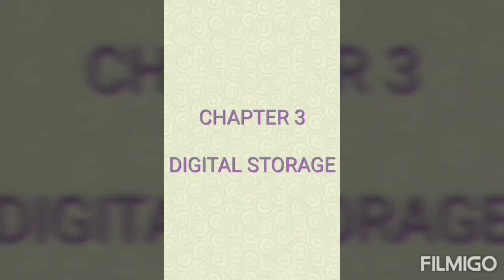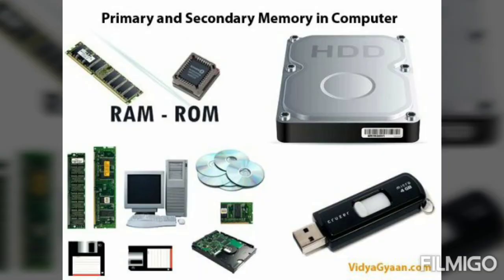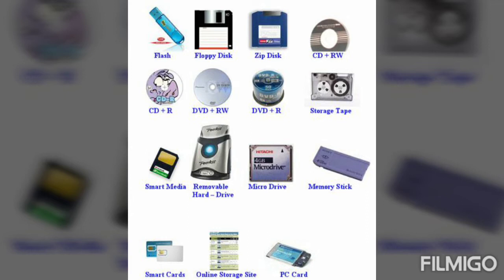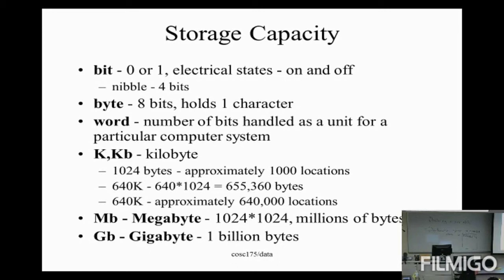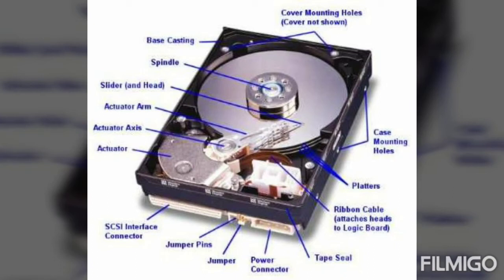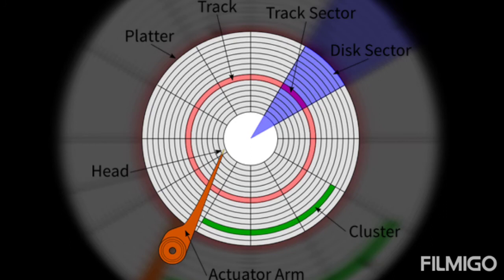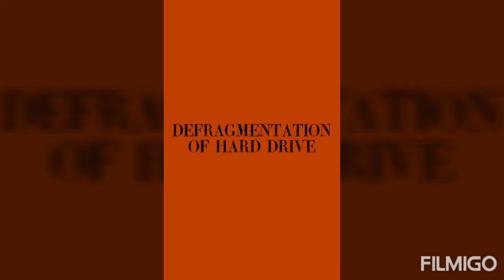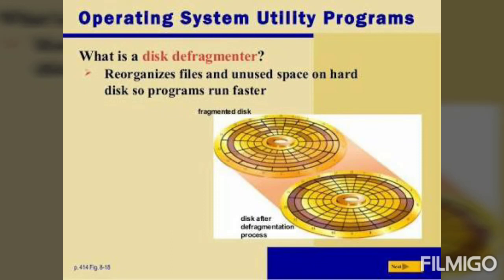Chapter-3 DIGITAL STORAGE Class VI {Part 1}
Prepared By - Mr. Suraj Bagga